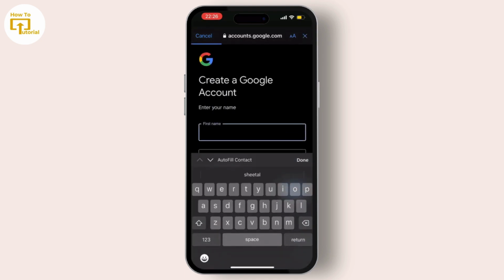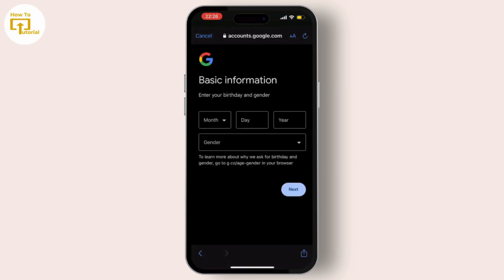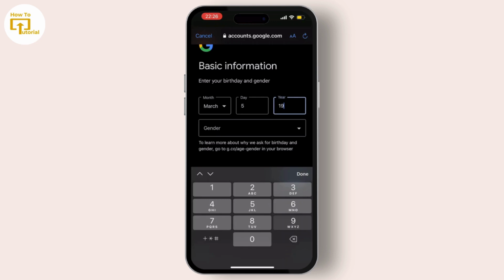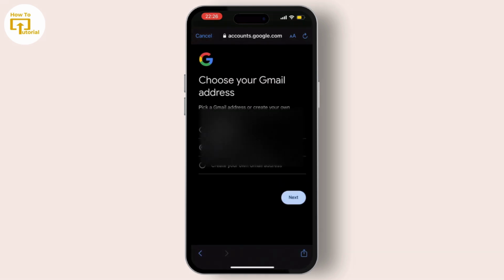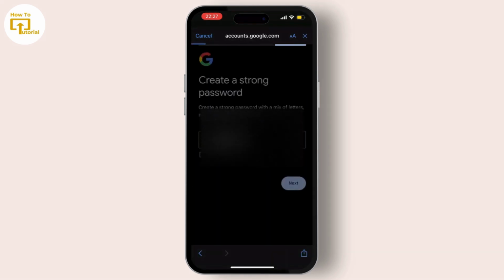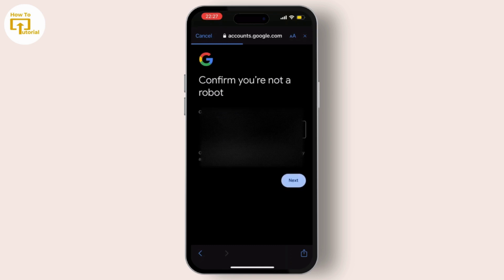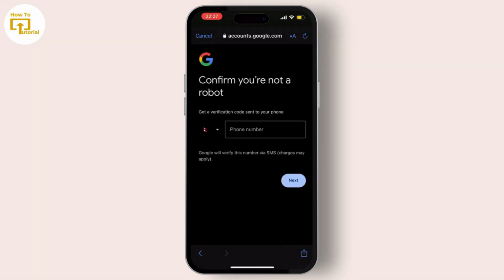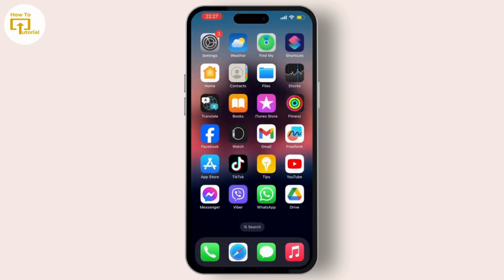How to Create New Gmail Account from Mobile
Easy Tutorial on How to Create New Gmail Account from Mobile. Easily create new Gmail accounts with the help of this tutorial.

Struggling to create a Gmail account on your phone? Don't worry, Login Helps is here! This quick and easy guide will show you exactly how to set up a brand new Gmail account in just a few minutes.